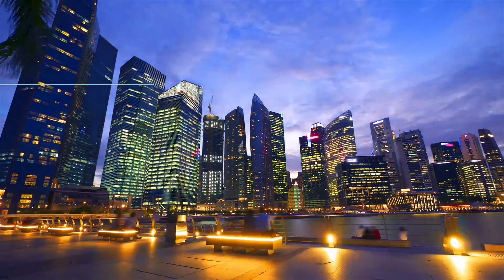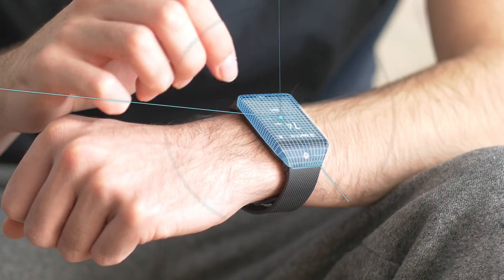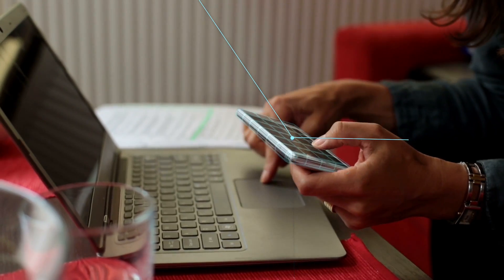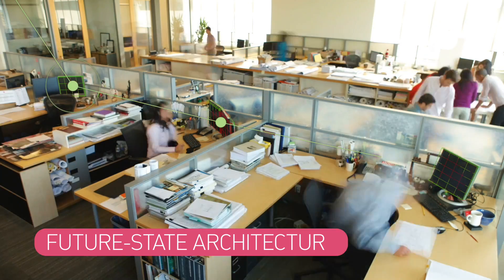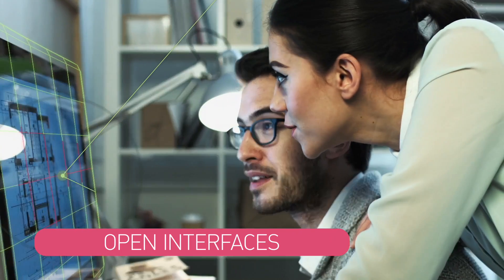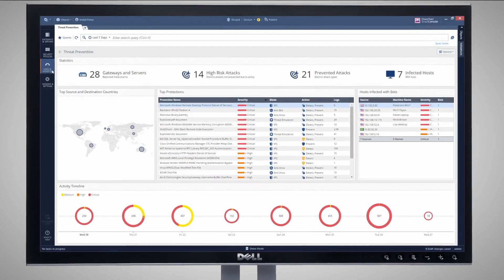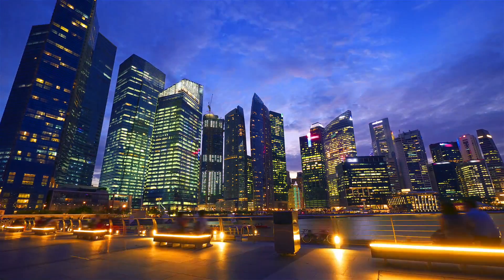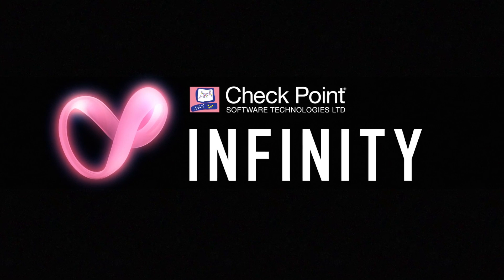Advanced Cyber Security for 2018 | Check Point Infinity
Introducing Check Point Infinity, the world’s most advanced cyber security and management architecture. Check Point Infinity consolidates security across network, cloud and mobile, keeping you secured from known and unknown threats, today and in the future.